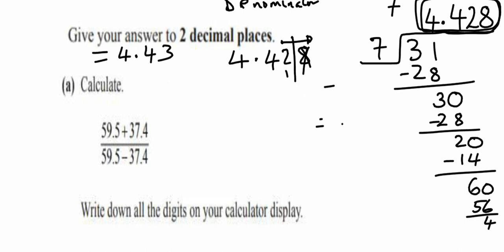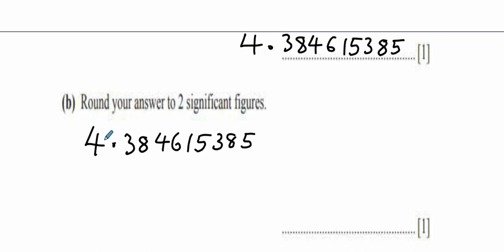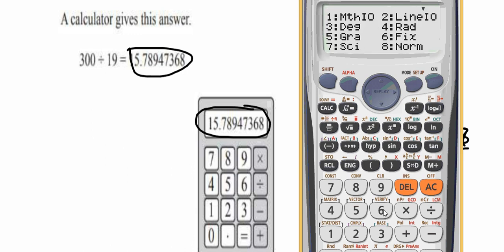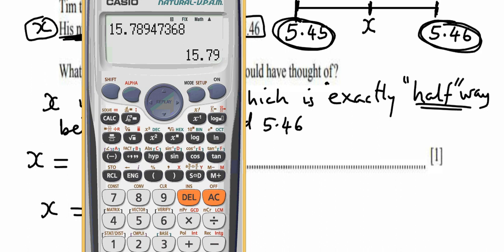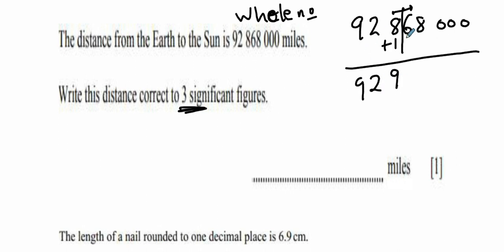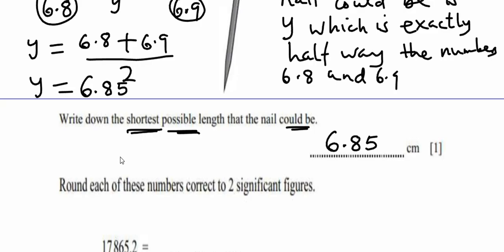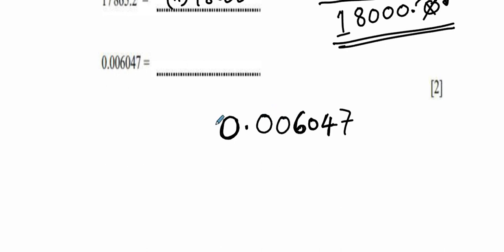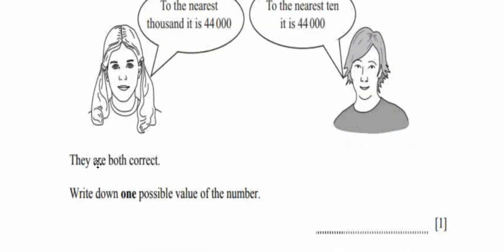PLACE VALUE ORDERING ROUNDING PART TEN BY ZABRON